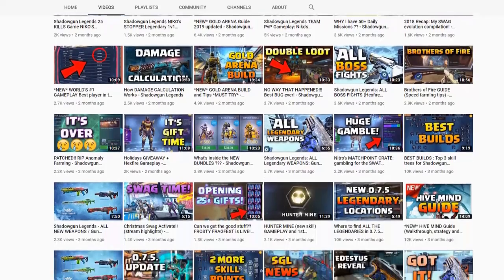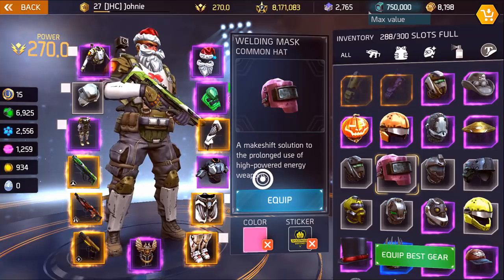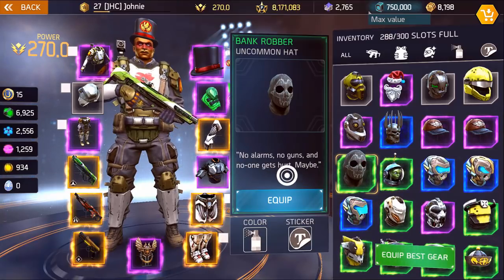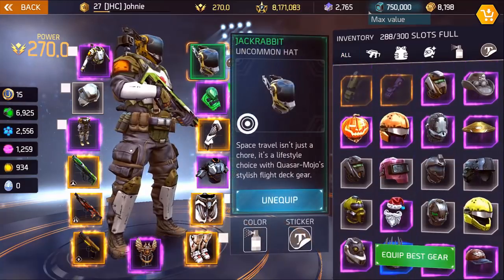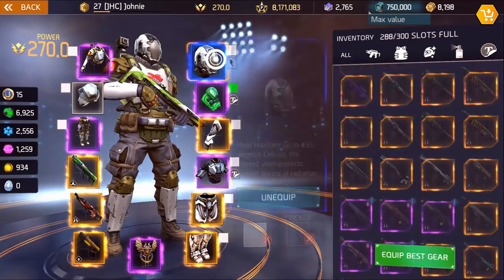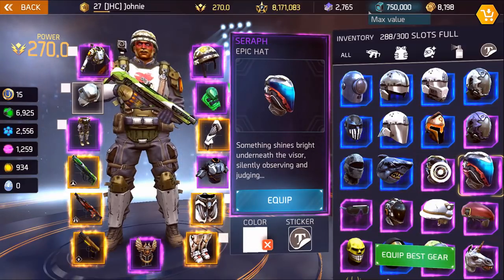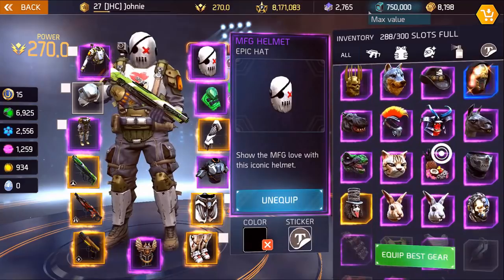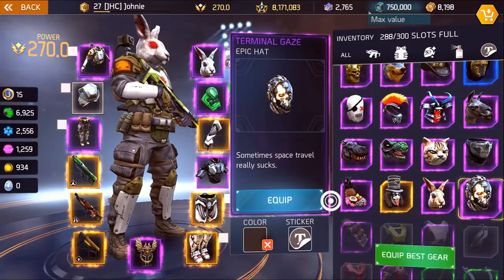75+ COSMETIC HATS (rare helmets) - Shadowgun Legends FULL COLLECTION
Hey guys as requested previously, here's my FULL cosmetic masks collection in Shadowgun Legends. Some pretty rare cosmetics here, special event helmets, masks and other exclusive rewards. Let me know what your favorites are and what super cool stuff i'm missing here. Enjoy!